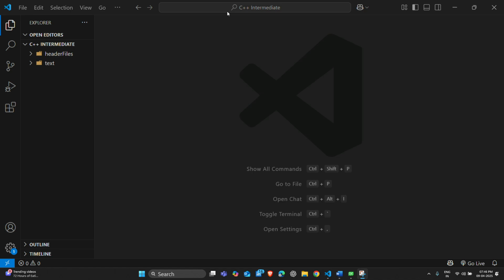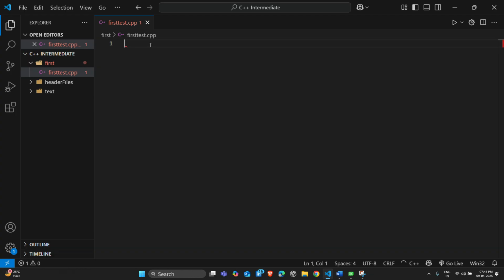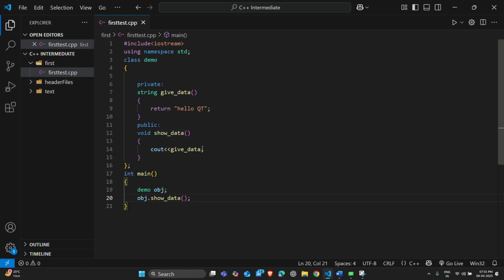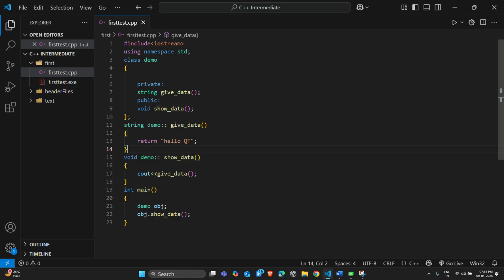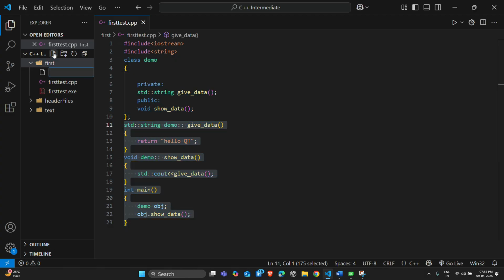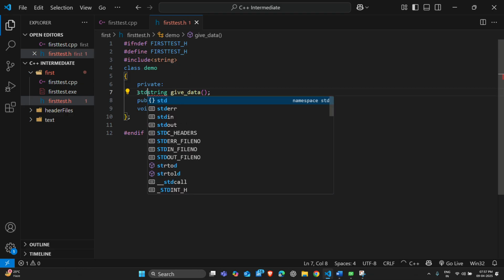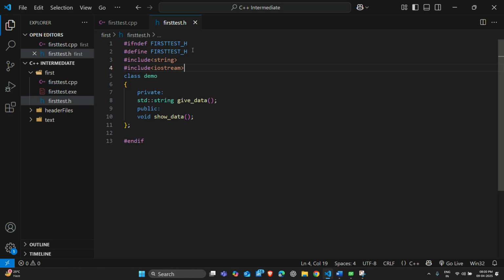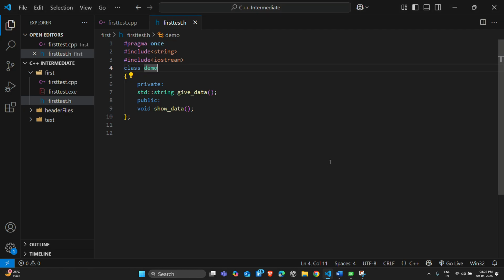How to create Header Files for QT project